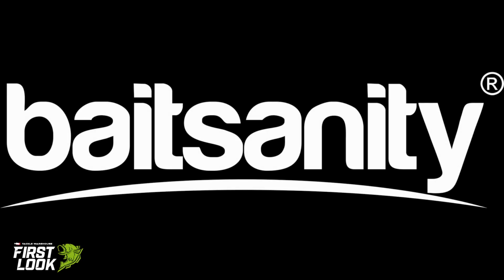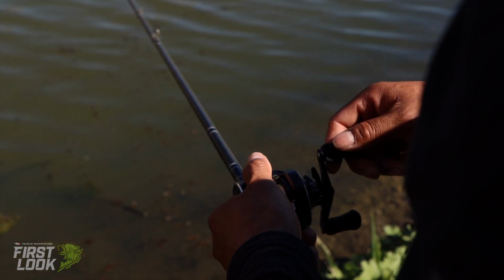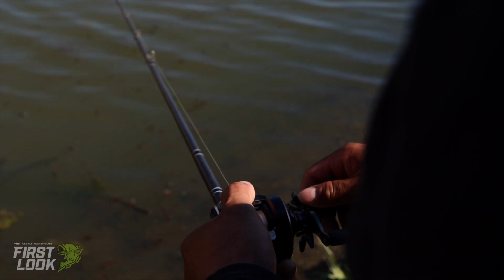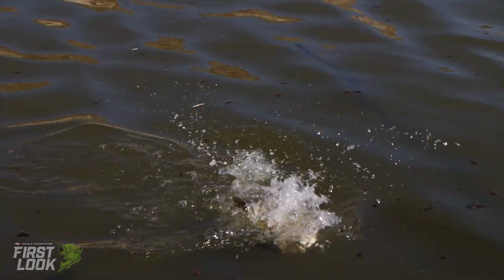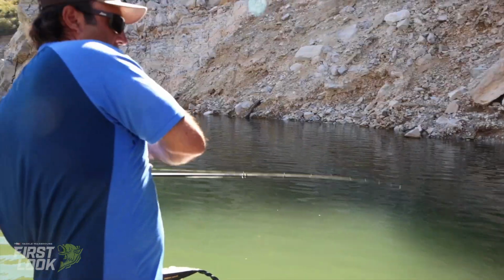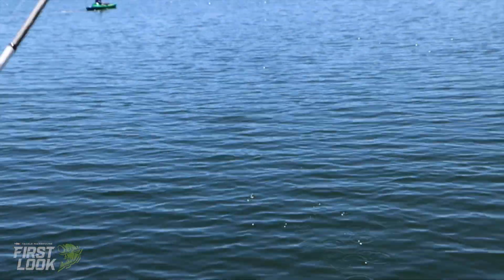Baitsanity Explorer Gill Glide Bait | First Look 2021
TW discusses the Baitsanity Explorer Gill Glide Bait as part of Tackle Warehouse's First Look coverage - an in-depth look at the newest fishing products debuted in Summer 2021.

Join Tackle Warehouse, one of the world’s leading fishing tackle retailers for our First Look coverage of the 2021 ICAST Show & all of the new 2021 Summer Releases.

Showcasing the newest products and latest innovations in the bass fishing industry, TW’s 2021 First Look coverage of ICAST & all of the new Summer Releases digs in to provide the details and insights that you won’t find anywhere else. Delivering the most extensive coverage anywhere on the web, Tackle Warehouse works with industry-insiders, top-tier professionals, and lure designers to keep you a step ahead of the competition.

Don’t forget to keep checking back at TackleWarehouse.com for all the newest 2021 ICAST & New Summer Releases.